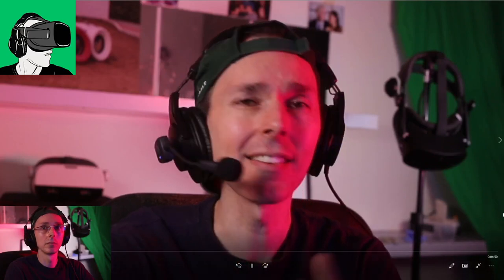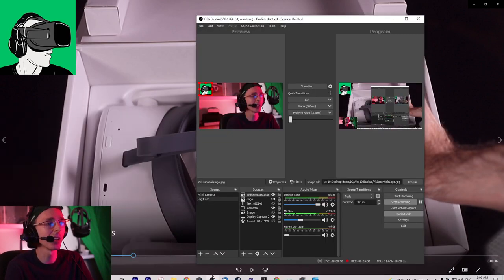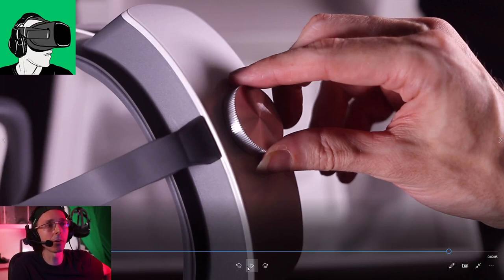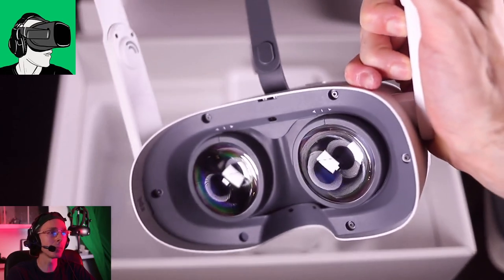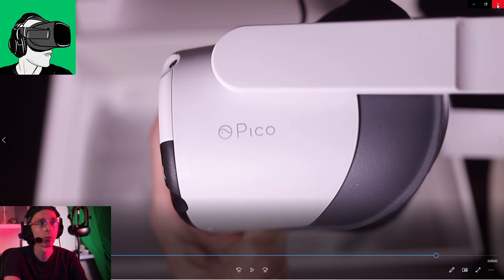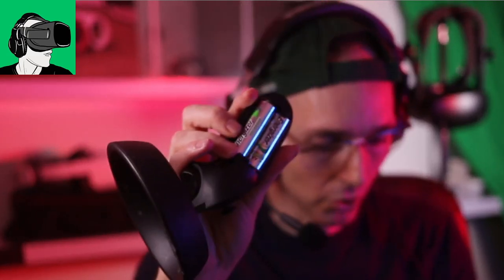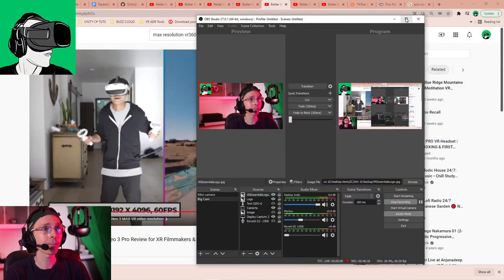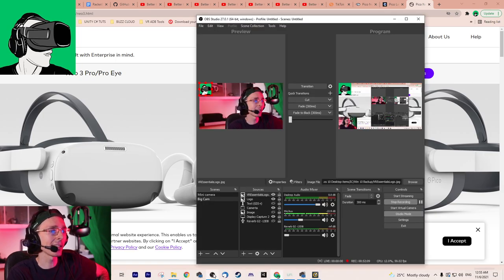Bytedance Pico Neo 3 Pro | UNBOXING & First impressions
Bytedance Pico Neo 3 Pro Vs Pico Neo 2 Vs Hp Reverb G2 Vs Oculus META Quest 2 | UNBOXING

Today we unbox the Pico Neo 3 Pro Eye and give you my initial thoughts with some starting comparison with the Pico Neo 2, the Hp Reverb G2 and the Oculus META Quest 2 as to some of the initial differences that you can expect from the first impressions prior to the initial power turn on.

Timestamps

1:00  Unboxing
1:33  Card by Havana Orange Marketing
2:50  Bubble wrap popping
3:30  Best in class best for business
4:20  Future Pico content coming to the channel
5:10  Pico Neo 3 Reveal
6:10  Bytedance Privacy Data Security Compared to Facebook and Meta
8:00  Pico Neo 3 Strap, cable slots and buttons at top of headset
9:40  Pico Neo 3 Tracking technology
12:00 Headphone Jack & Headstrap adjustment
13:00 batter compared to Pico Neo 2
14:00 Weight compared to Meta Oculus Quest 2
15:10 Pico Neo 3 battery life & MaH
16:16 Faceplate gasket VS Hp Rever G2 magnetic technology
18:30 Backside Covid friendly Facial interface material (20:00 also)
20:20 Removingthe facial interface from the VR headset
21:20 Pico Neo 3 Lens reveal
22:50 Pico Neo 3 IPD adjustment technology & specificatons;
27:15 Putting the Facial gasket back onto the Pico Neo 3
28:35 Side navigation buttons on the Pico Neo 3
30:00 Pico neo 3 Charger, controller wrist straps and Instruction manual
31:19 Pico neo 3 controllers unboxing
32:25 Pico Neo 2 Controller USBC charging Vs Pico Neo 3 batterie technology
34:04 Pico Neo 3 controllers Vs HP Reverb G2 Weight and Button sound comparison
37:50 Pico Neo 3 Vs Pico Neo 2 microphone feedback and future tests
38:49 Pico Neo 3 Vs Pico Neo 2 Design and weight differences
40:55 Design inside of the Pico Neo 3 lenses Vs Pico Neo 2
43:30 Pico neo 3 Vs oculus META quest 2 strap differences
44:00 New Drag and Drop Pico Neo 3 file system
45:00 Maximum VR360 VR180 files without latency on the Pico Neo 3
46:20 Pico Neo 3 Pricing Open VR/OpenXR, and naming file conventions
49:30 Pico Neo 3 screen panel LCD technology & field of view
51:00 Nvidia CloudXr support
52:15 Request for comments for future videos
53:00 Pico neo 3 build quality and thanks to Franzi from Havana Orange

HEADPHONES & CONTROLLER
BATTERIES
1.5V rechargeable AA batteries

4K HDMI cable

4K HDMI cable